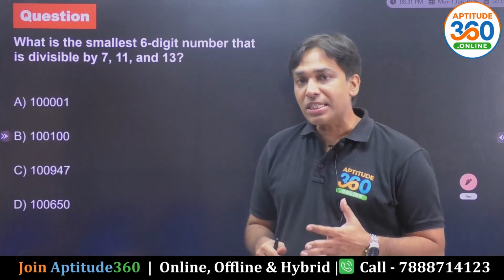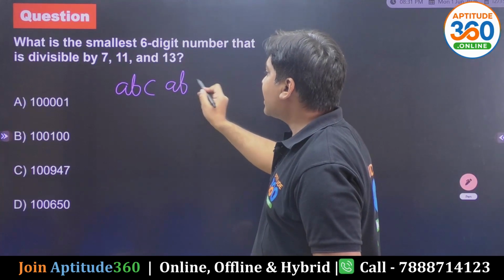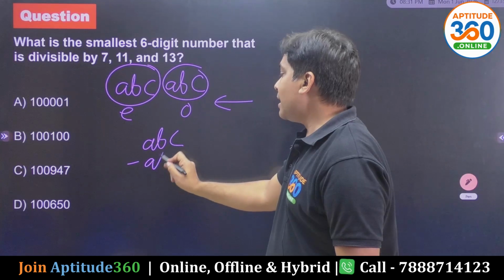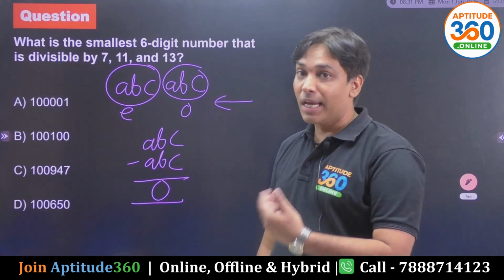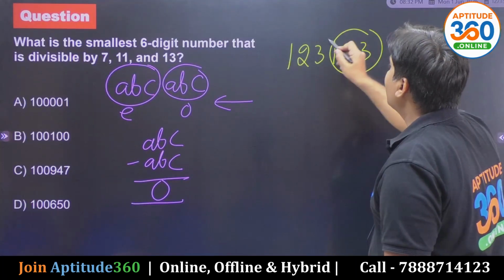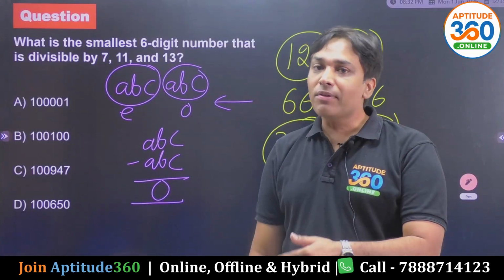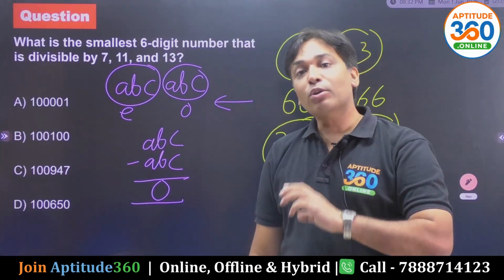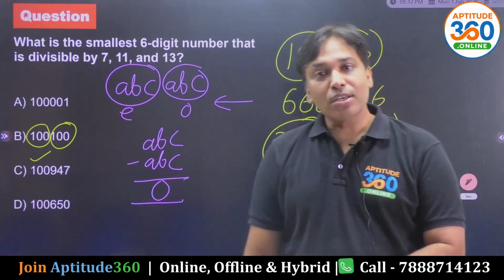Divisibility rule Questions for CAT, IPMAT & CUET | Assessment Test Q11 Solution | Aptitude360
Divisibility Rule Questions for CAT, IPMAT, CUET, SSC, Bank PO, and other aptitude exams are among the most frequently asked topics in Quantitative Aptitude.

In this video, Amit Sir from Aptitude360 explains the complete solution to Assessment Test Question 1 using a simple and exam-oriented approach. Learn the concepts, shortcuts, and logical steps required to solve Divisibility Rule problems accurately and quickly.

Detailed Explanation
Exam-Oriented Approach

This video is helpful for:
• IPMAT Aspirants
• CUET Aspirants

🏢 Address:
Aptitude360
SCO 80-82, 3rd Floor,
Sector 34A,
Chandigarh – 160022

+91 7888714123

ipmat preparation
cuet aptitude
aptitude questions
aptitude360
percentage problem solving
quantitative aptitude
percentage concept
quant shortcuts
assessment test solutions
aptitude360 online